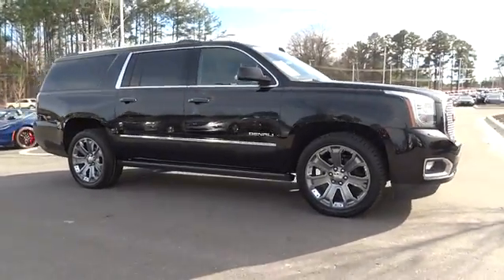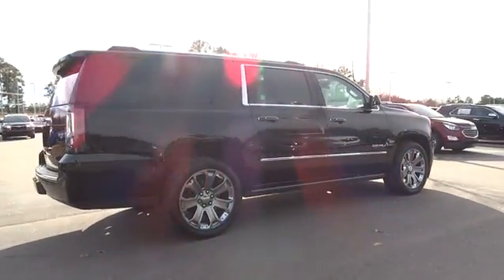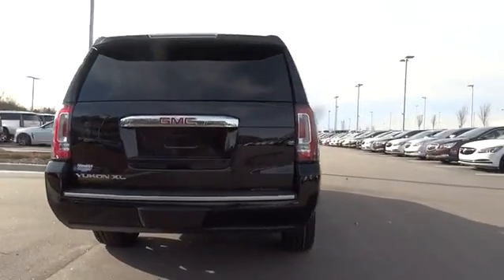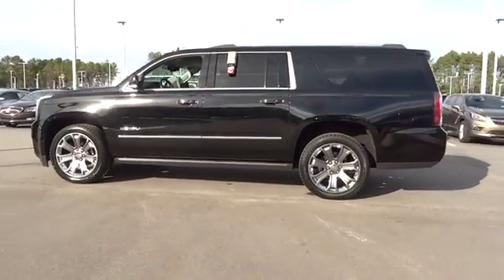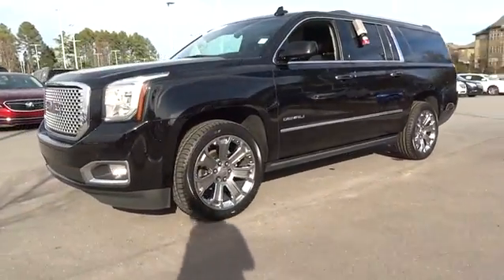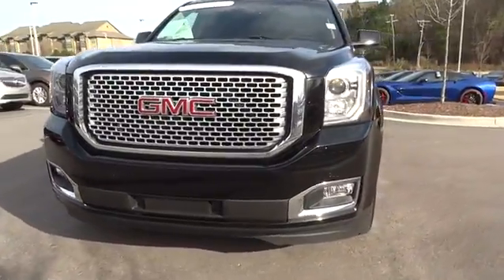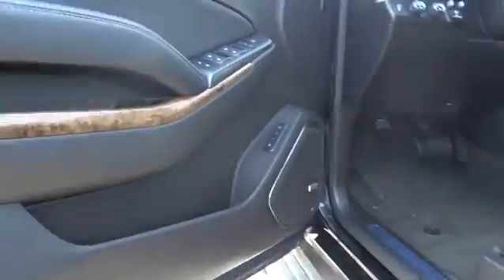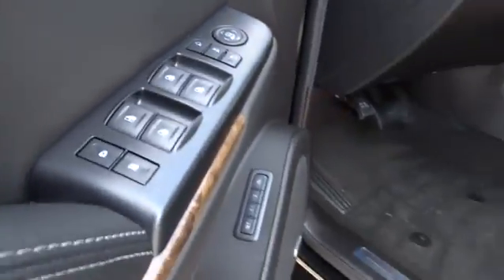2015 GMC Yukon XL Durham, Chapel Hill, Raleigh, Cary, Apex, NC D452814A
2015 GMC Yukon XL
2015 GMC Yukon XL 4WD 4dr Denali - Stock#: D452814A - VIN#: 1GKS2JKJ4FR739363

409 S Roxboro St.

CARFAX 1-Owner, GMC Certified. PRICE DROP FROM $58,976. Nav System, Moonroof, Heated Leather Seats, Entertainment System, AUDIO SYSTEM, 8 DIAGONAL COLOR TOUCH SCREEN NAVIGATION WITH INTELLILINK, ADAPTIVE CRUISE CONTROL CLICK NOW! : New 6-Year/100,000-Mile Powertrain Limited Warranty , 12-Month/12,000-Mile Bumper-to-Bumper Limited Warranty , Vehicle Exchange Program: 3 Day / 150 Mile Guarantee, 24/7 Roadside Assistance and Courtesy Transportation, 172-Point Inspection, Exclusive CPO Scheduled Maintenance Program, 3-Month Trials Of OnStar services and SiriusXM All Access Package (if equipped) KEY FEATURES INCLUDE: Leather Seats, All Wheel Drive, Quad Bucket Seats, Power Liftgate, Rear Air, Heated Driver Seat, Heated Rear Seat, Cooled Driver Seat, Back-Up Camera, Premium Sound System, Onboard Communications System, Trailer Hitch, Remote Engine Start, Dual Zone A/C, Heated Seats. Remote Trunk Release, Keyless Entry, Steering Wheel Controls, Electronic Stability Control, Heated Mirrors. OPTION PACKAGES: PREMIUM PACKAGE includes (UV6) Head Up Display, (BRS) power-retractable assist steps and (Y66) Adaptive Cruise Control with Front Automatic Braking, OPEN ROAD PACKAGE includes additional 9 months of SiriusXM Radio and NavTraffic service, (CF5) power sunroof, (U42) rear seat entertainment system and on SLT (IO6) Audio system with navigation, ENTERTAINMENT SYSTEM, REAR SEAT BLU-RAY/DVD with remote control, overhead display, four 2-channel wireless infrared headphones and auxiliary audio/video input jacks/SD and USB slots, includes second screen for third row passengers, WHEELS, 22 X 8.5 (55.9 CM X 21.6 CM) ALUMINUM WITH CHROME INSERT, SUNROOF, POWER, TILT-SLIDING with express-open and close and wind deflector, ADAPTIVE CRUISE CONTROL with Front Automatic Braking Pricing analysis performed on 1/17/2017. Horsepower calculations based on trim engine configuration. Please confirm the accuracy of the included equipment by calling us prior to purchase.